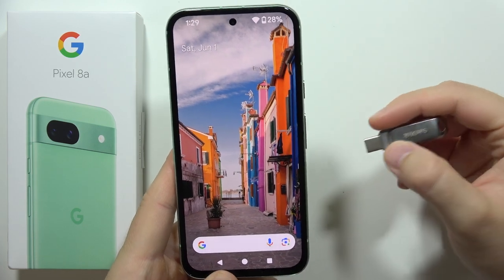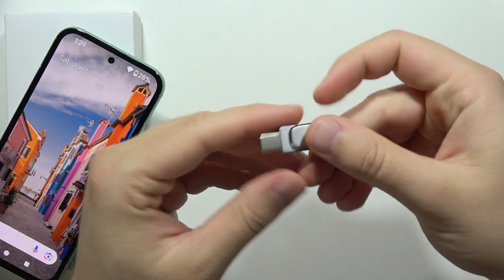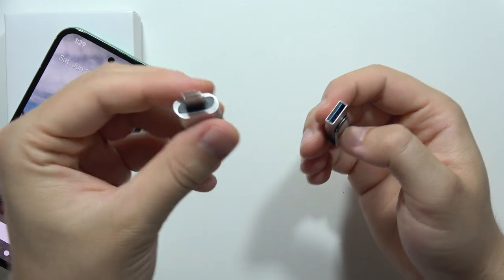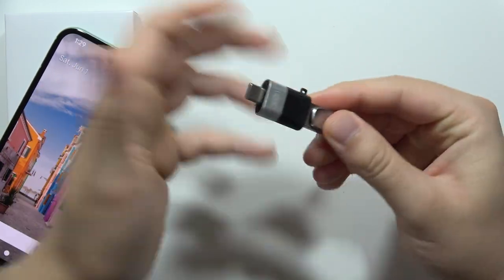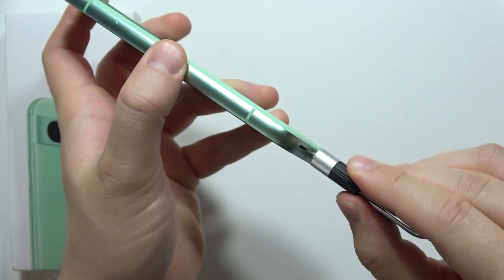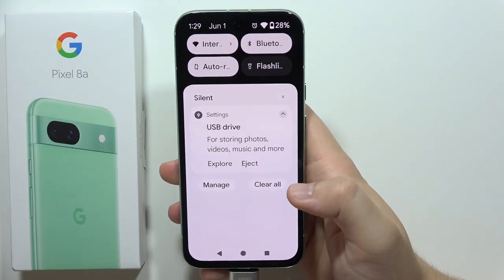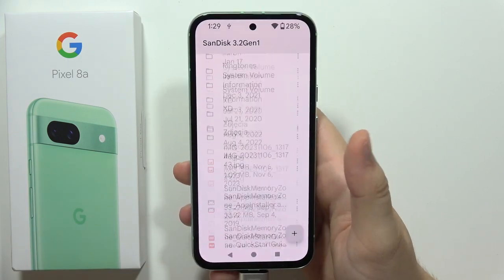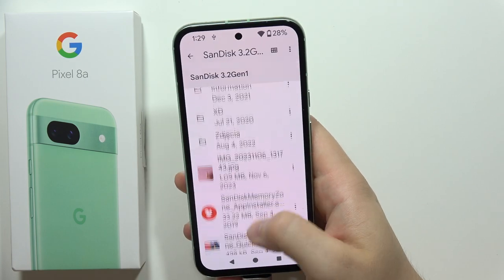Pixel 8a: Connect Pendrive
Expand your Pixel 8a's storage capabilities by connecting a pendrive. This guide walks you through the process of using external storage devices with your Pixel 8a, including transferring files, accessing content, and troubleshooting common issues.

How to use pendrive on Pixel 8a
Pixel 8a USB storage